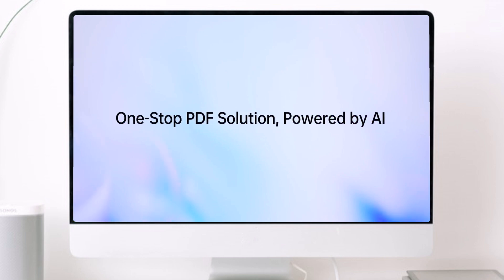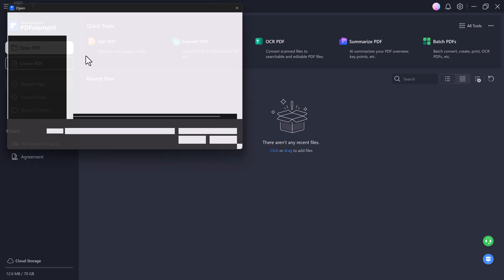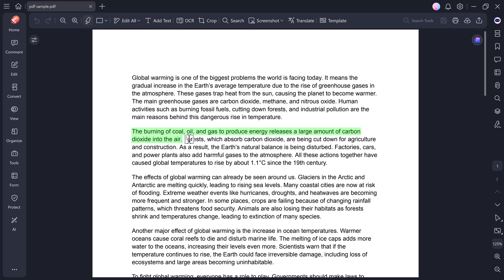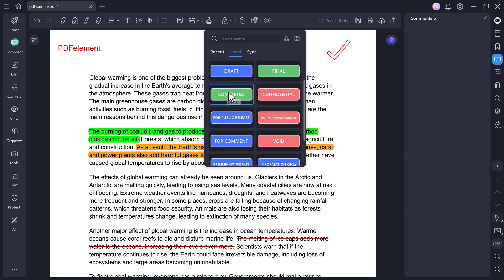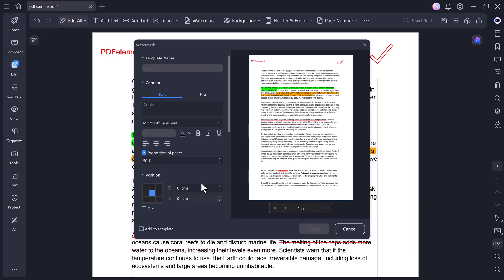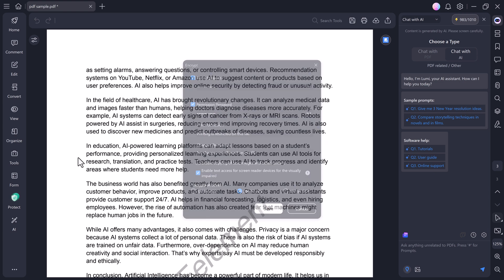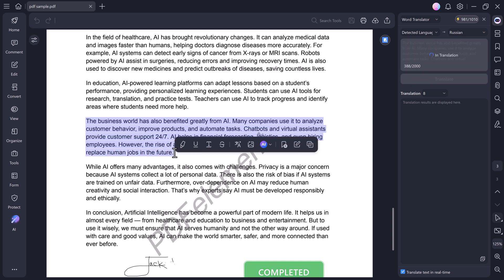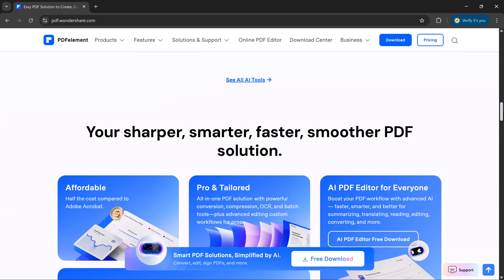Stop Using Outdated PDF Tools – Try the AI Editor Everyone’s Talking About (2025)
🚀 Try Wondershare PDFelement – The Only AI PDF Editor You’ll Need in 2025! 👉 Try PDFelement Now

Say goodbye to old-school PDF editing! PDFelement V12 brings the most advanced AI-powered tools to make your workflow faster, smarter, and simpler.

✨ Top AI Features:
🧩 AI Redact – Auto-detect and blur sensitive data for GDPR/CCPA compliance.
💬 AI Assistant – Chat with your PDFs using GPT-4 or Gemini models.
🌍 AI Translate – Translate PDFs into 75+ languages with Express or Pro mode.
📝 AI Grammar Check – Proofread and enhance your PDFs instantly.
🧠 AI Summarize – Extract key points or summarize multiple PDFs together.
🖊️ Batch Sign & Batch Crop – Manage multiple PDFs with one click.

Perfect for students, educators, business professionals, and tech lovers—PDFelement is your all-in-one AI PDF solution.

🎯 Why You’ll Love It:
Smart. Fast. Professional. The future of PDF editing starts here.